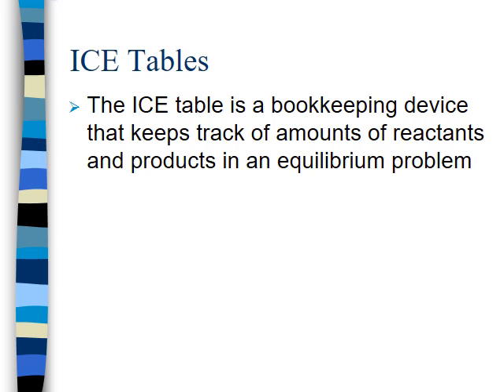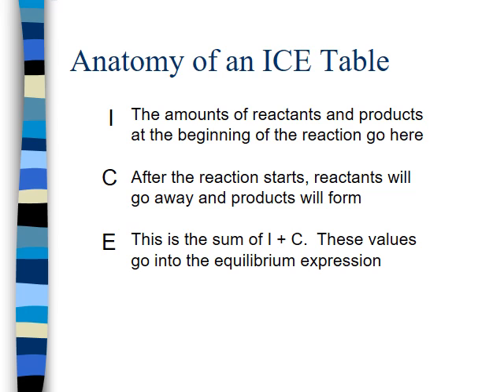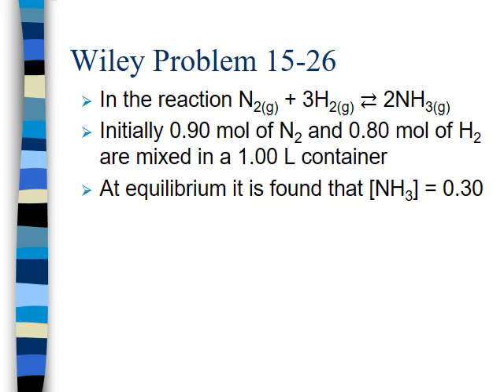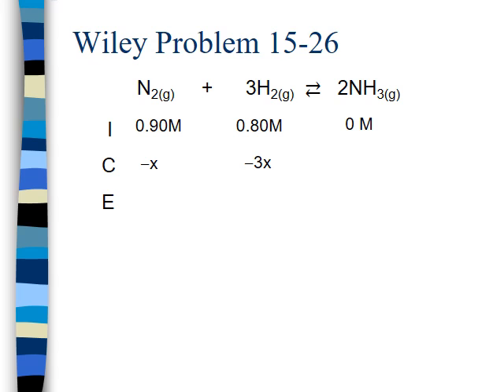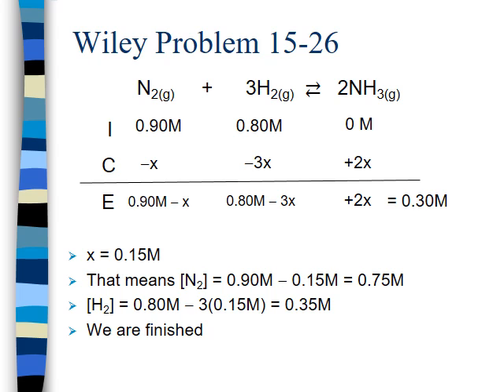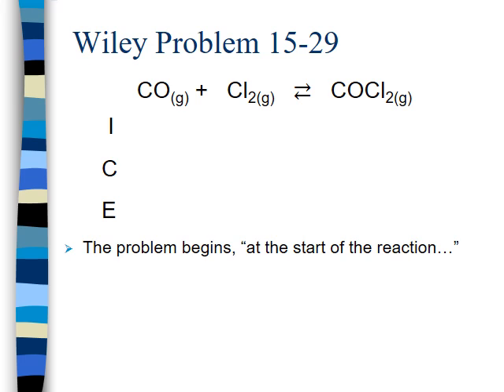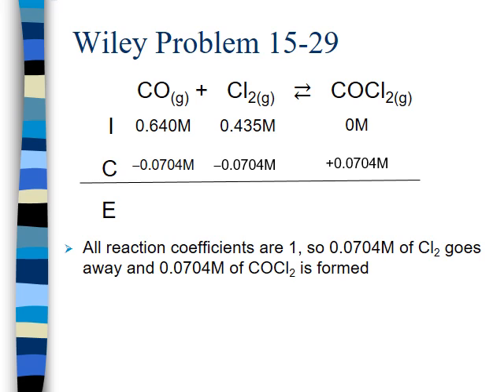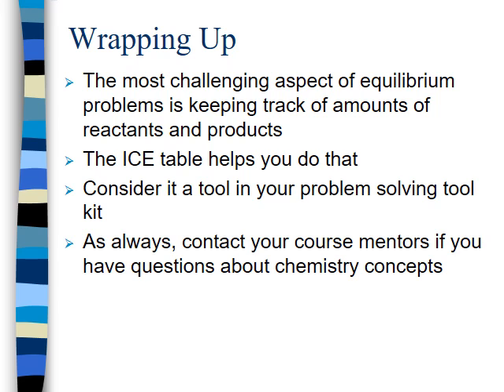Equilibrium Calculations Using ICE TablesV3